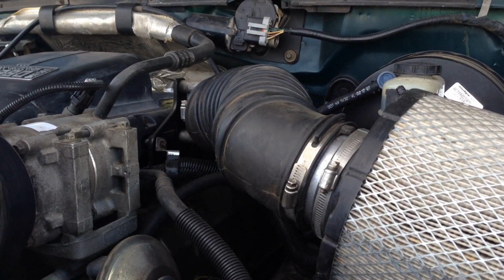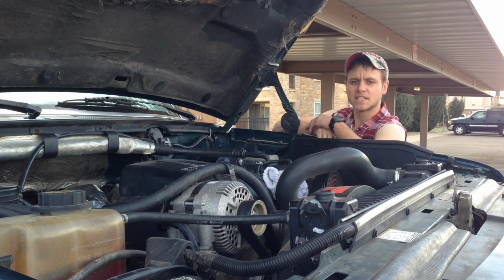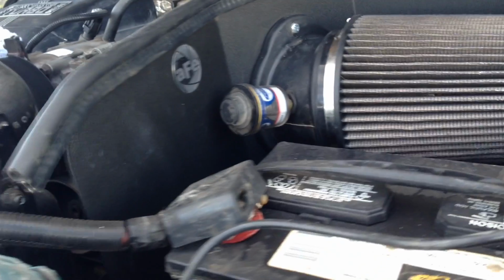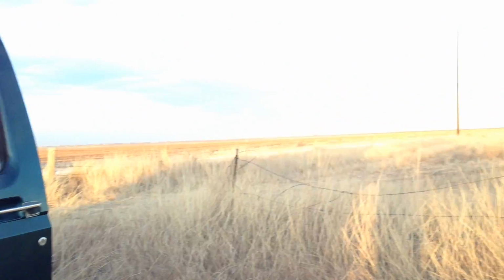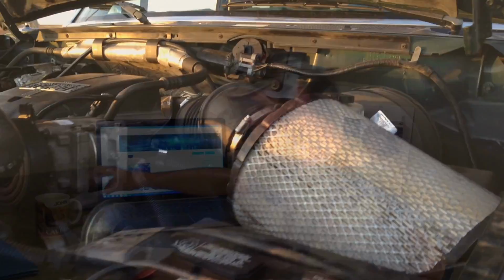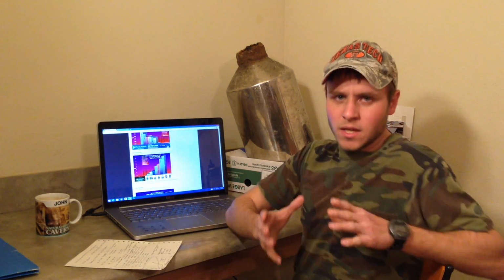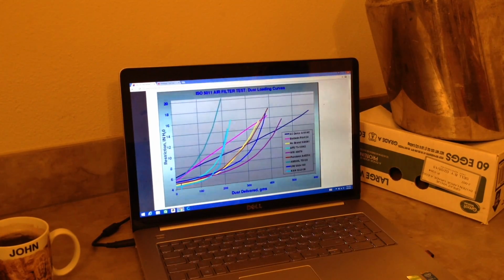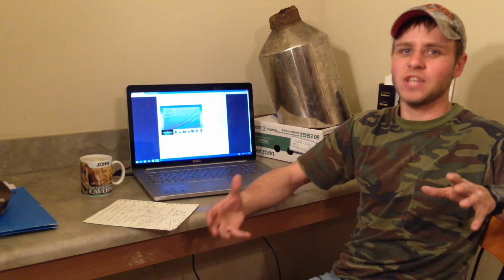AFE vs NAPA 6637 Air Filters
Comparison between the NAPA 6637 or Tymar style intake and an AFE stage 2 cotton air intake. Find out which one is better, you may be surprised!

A special thanks to the folks at NICOclub.com for all the great information! Follow this link for more information about paper vs cotton air filters.